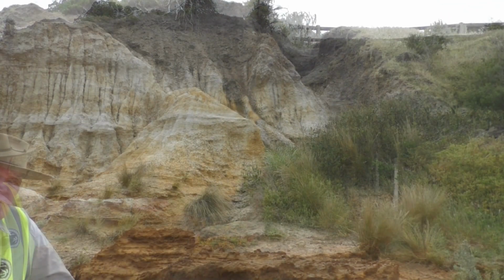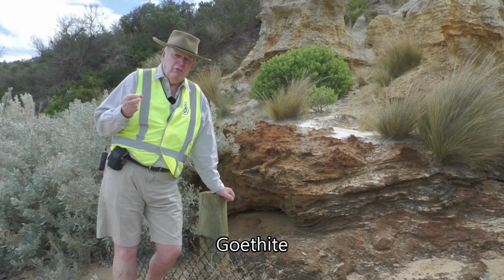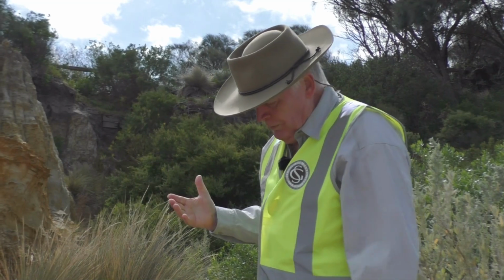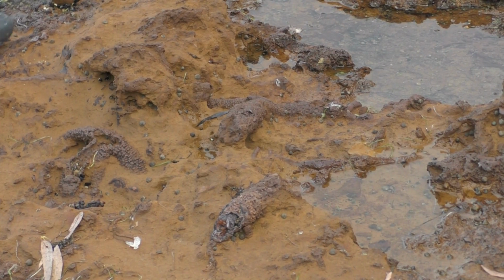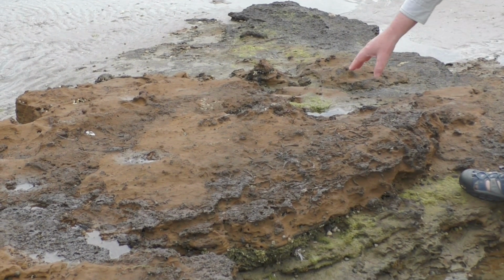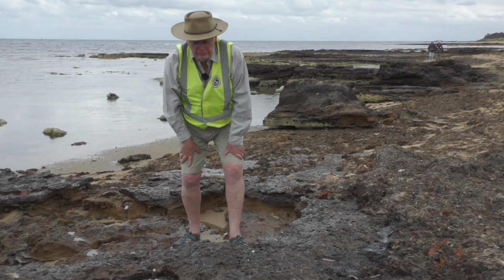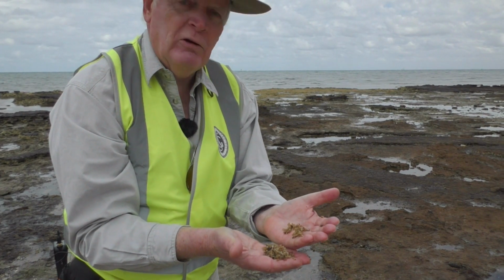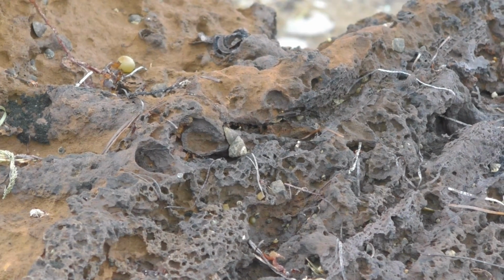Fossils Walk Rickett's Point. A Journey Through the Mists of Time with Professor John Buckeridge FGS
Join us on a journey back in millennia. to a time when Megalodon, Lyviatan and Pelagornus ruled.

Beaumaris is a seaside suburb of  Melbourne Victoria Australia, situated on the north eastern side of Port Phillip Bay. Bayside is yielding some of the most fascinating and diverse fossils in the country; some of international note. Professor John Buckeridge, Fellow Geological Society, takes us on a walk along the foreshore of Rickett's Point, to discover the abundance of fossils and trace fossils in the region. The epoch we are talking about is the Miocene, around 5 to 6 million years ago. He also points out some of the geology of the area and how erosion is threatening Beach Road and adjacent houses.
John will show you multiple examples of trace fossils, including Ophiomorpha beaumariensis, (which he identified and named), as well as fossilized tree trunks and some of the best examples of polychaetes and their intricate burrowing traces.

CHAPTERS

0:00 Intro
0:21 Rickett's Point cliffs
1:00 Animals of the foreshore
1:55 Ophiomorpha beaumariensis Decapods
3:00 Iron mineralization
3:39 Goethite
3:58 Lava flow dating
5:03 Cliff face erosion
6:41 Ophiomorpha in plan
7:35 Other burrowing animals
8:38 Preferential weathering
9:35 Nodose
11:20 Marine tube worms trace fossils
13:02 Polychaete trace fossils
14:42 Limey worms
14:49 Complex Polychaete tube trace fossils
15:55 Sand morphology and granitic rock
17:36 Fossilized tree trunk trace fossil
19:43 Teredo worm burrows as trace fossils
20:54 Thanks for watching through to the end!

SHARING

SOCIAL MEDIA

Please read this disclaimer carefully before using any material on this website or YouTube channel under the name Salvage Films. The content displayed on the website or channel is the intellectual property of Salvage Films. You may not reuse, republish, or reprint such content without our written consent.
All information posted is merely for educational and informational purposes. It is not intended as a substitute for professional advice or tutorial. Should you decide to act upon any information on this website, you do so at your own risk.
While the information on this website has been verified to the best of our abilities, we cannot guarantee that there are no mistakes or errors. We reserve the right to change this policy at any given time. If you want to make sure that you are up to date with the latest changes, we advise you to frequently visit this page.
We have, to our knowledge, not breached any copy write laws when using third party material. Please see Attributions for full disclosure if third party material has been used.